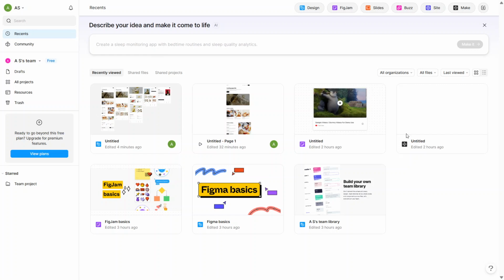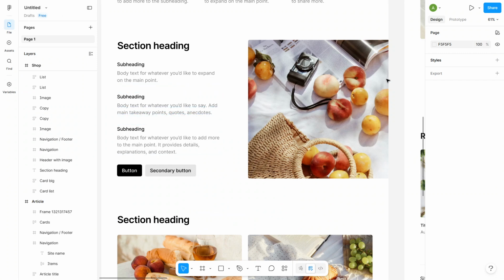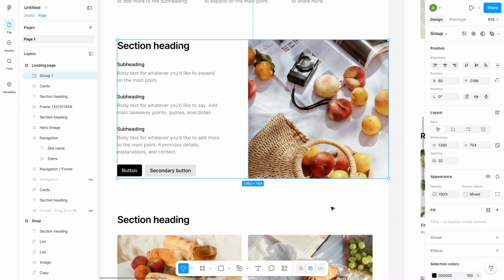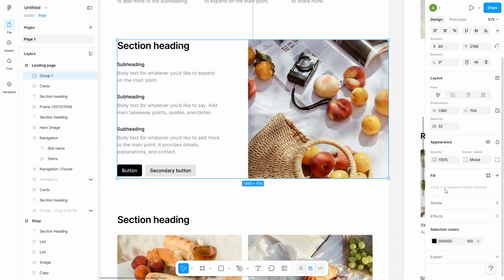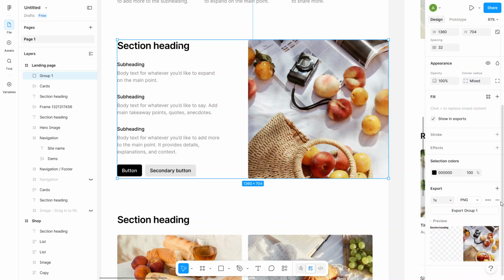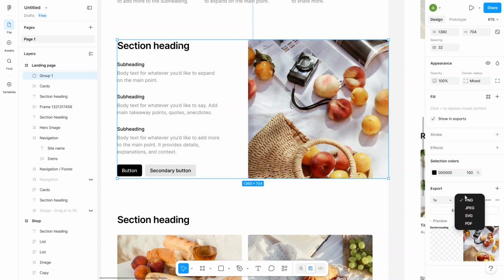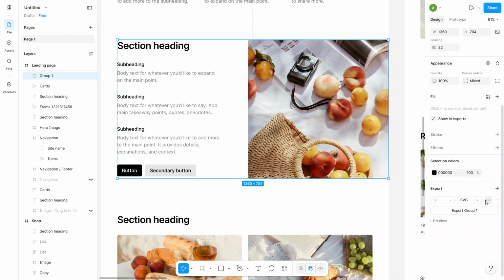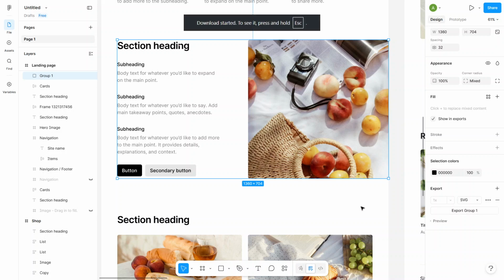How to Export SVG from Figma Design [2026] | Step-by-Step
Learning how to export SVG from Figma design is one of the most useful skills for anyone working with web graphics, icons, or ecommerce assets. In this tutorial, you'll see exactly how to select your layers, configure the export settings, and download clean, scalable SVG files ready for use in Shopify, websites, or any design workflow. This method works with the latest version of Figma and covers common issues like grouped layers and hidden elements that can break your export. Whether you're exporting icons, logos, or full illustrations, this updated process ensures your files come out clean every time. Follow along and you'll have your SVG exported in just a few minutes.